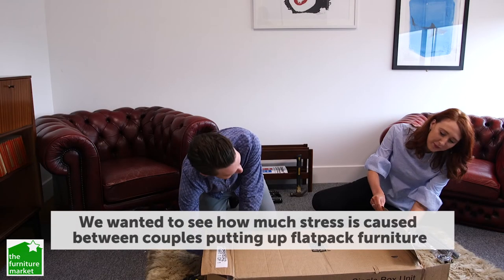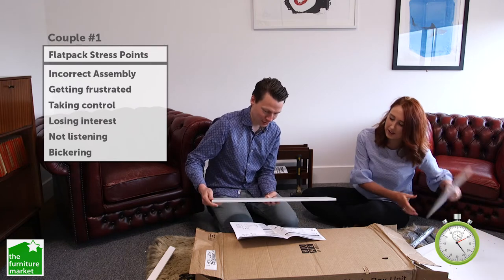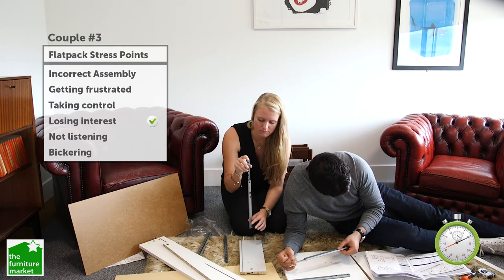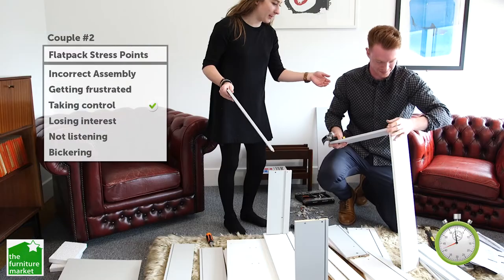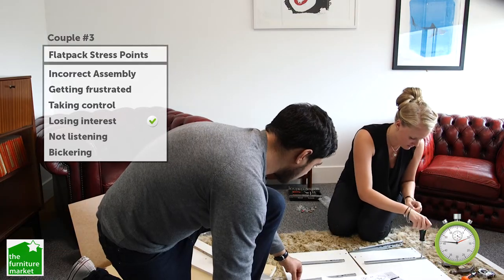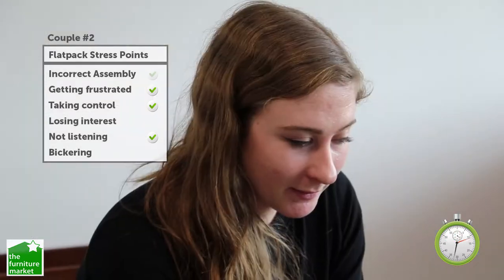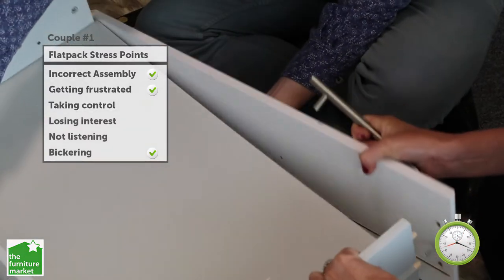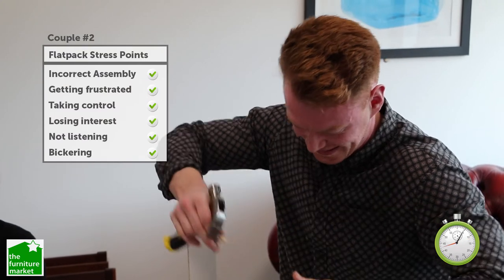DIY Stress Test - The Furniture Market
Do not let flat pack furniture destroy your relationship. Buy solid furniture that does not require DIY assembly from The Furniture Market!